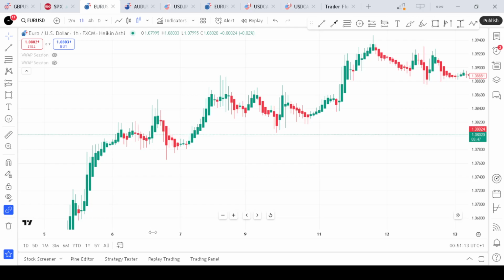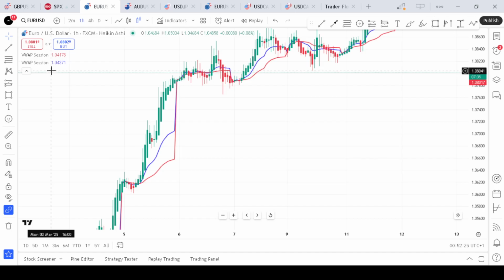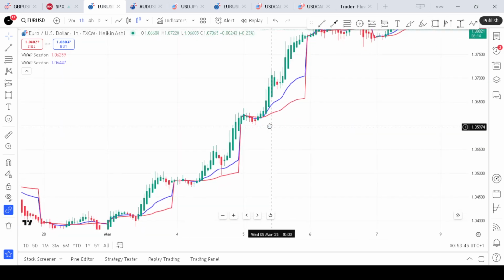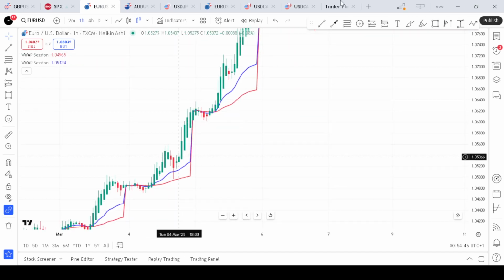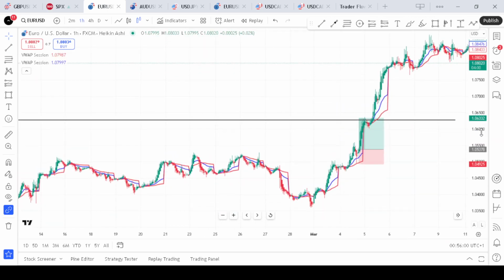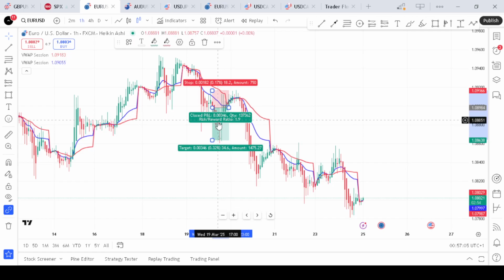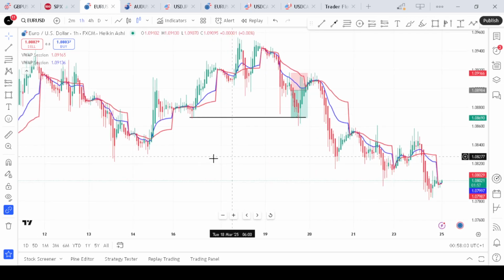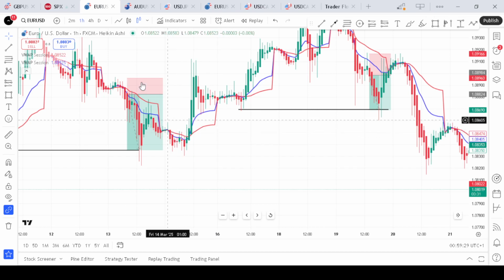Double VWAP Secret Revealed - VWAP Heiken Ashi Trading Strategy Explained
Unlock the power of the "Double VWAP" secret in this comprehensive guide to the VWAP Heiken Ashi trading strategy. Learn how combining two VWAP indicators with Heiken Ashi candles can revolutionize your trading approach.
Discover step-by-step instructions on setting up your charts, identifying key entry and exit points, and managing risk effectively. This video breaks down complex concepts into easy-to-understand explanations, suitable for both novice and experienced traders.

Don't miss out on this game-changing strategy that could enhance your trading decisions.